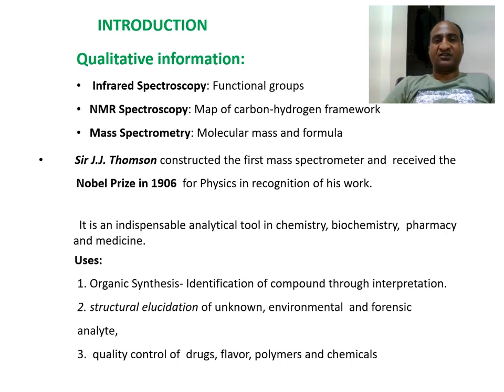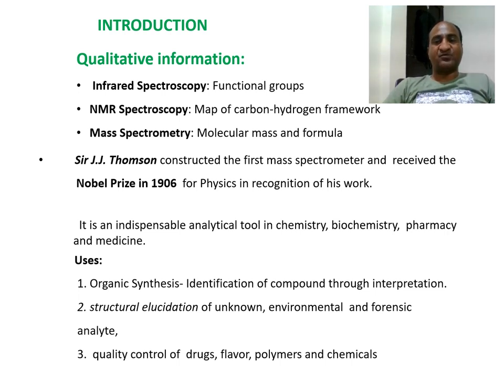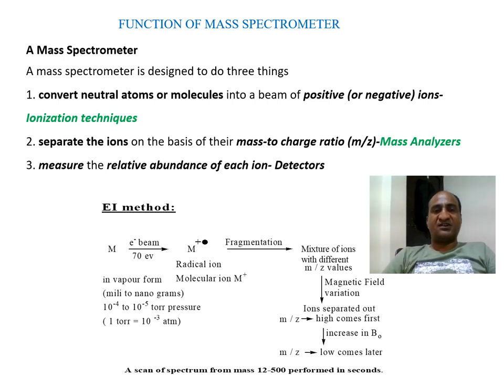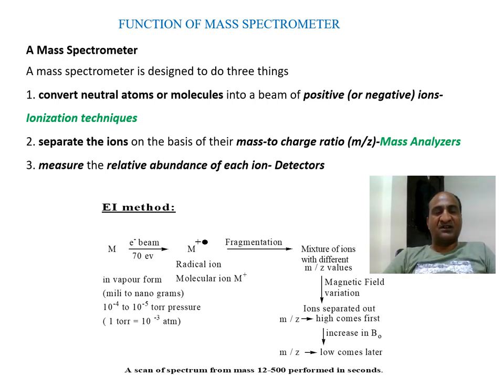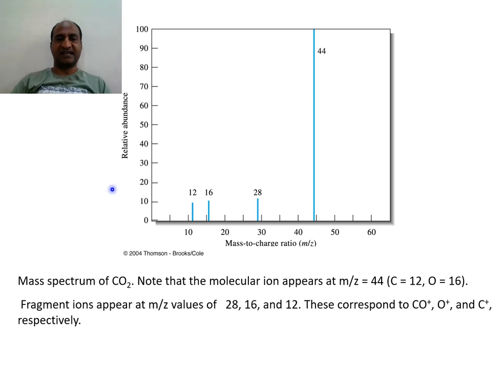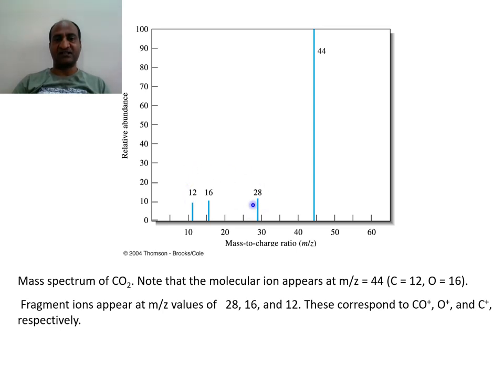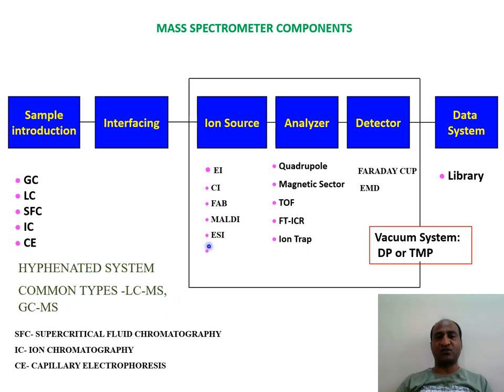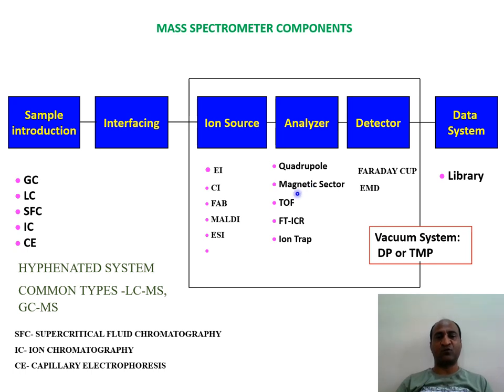Principle of mass spectrometry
Laureate Institute of Pharmacy